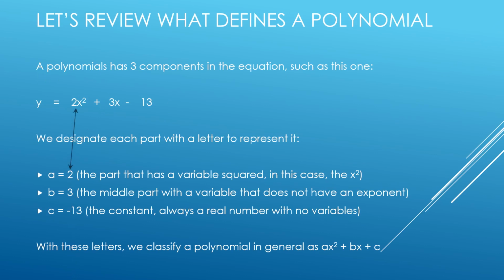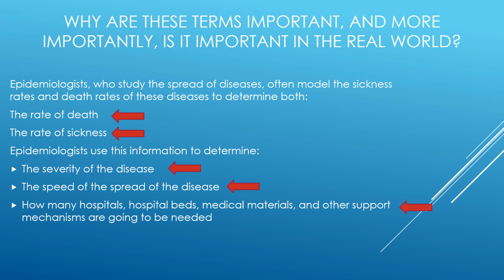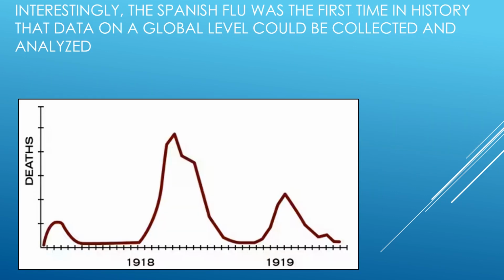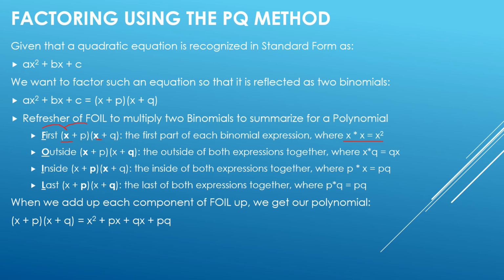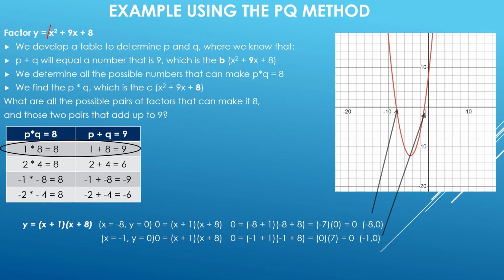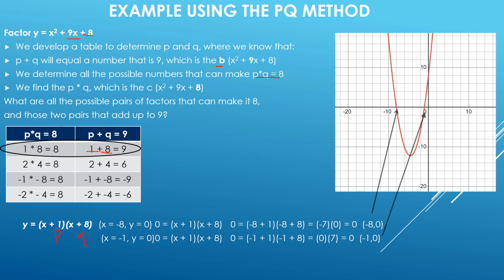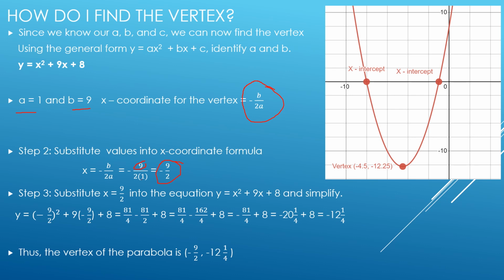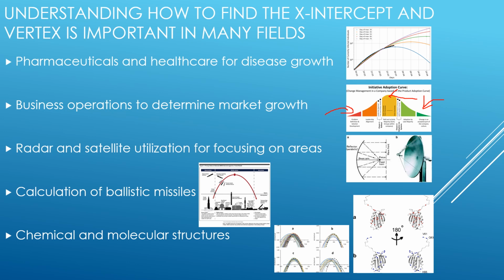Digital Storytelling Presentation - David Bond